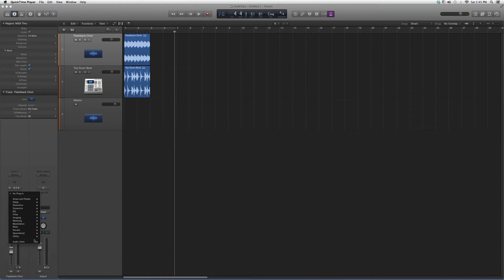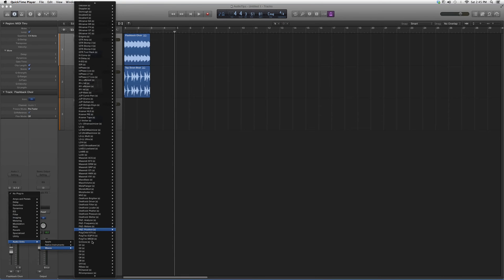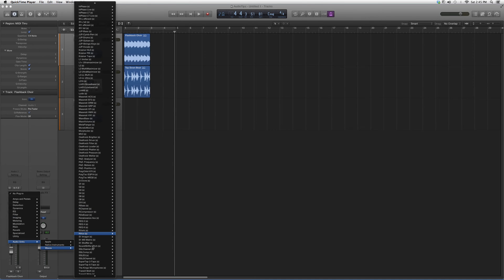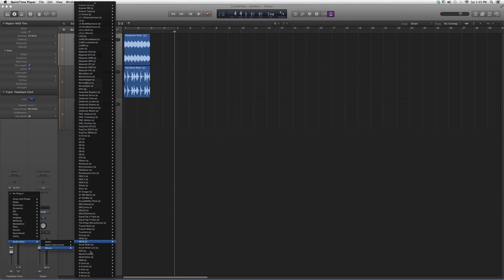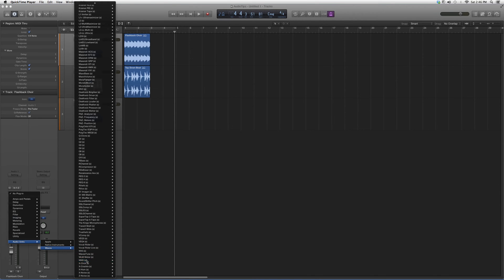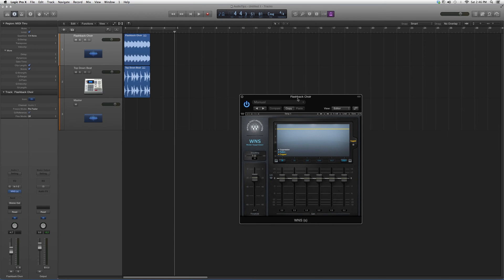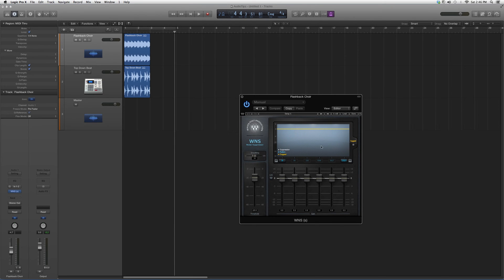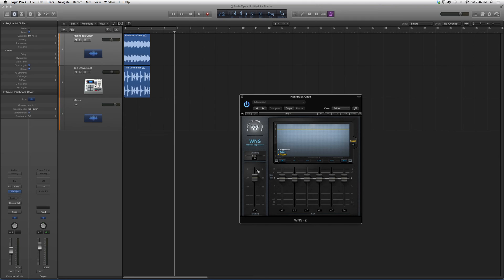249 Waves WNS In Logic Pro